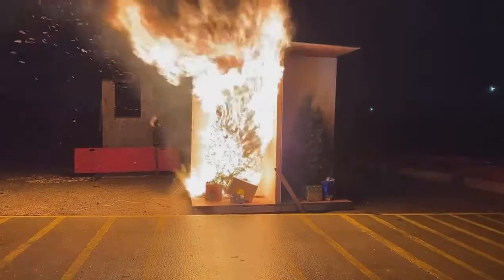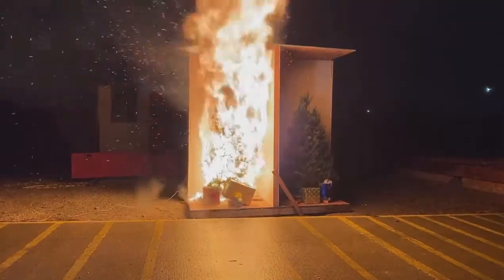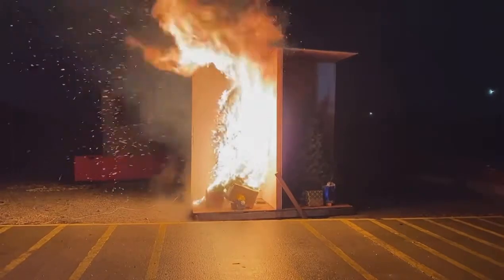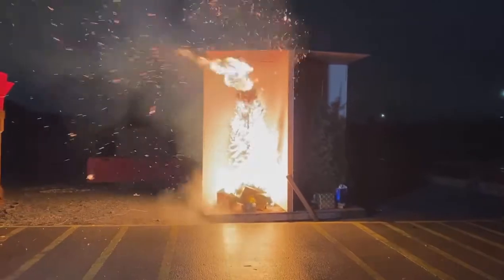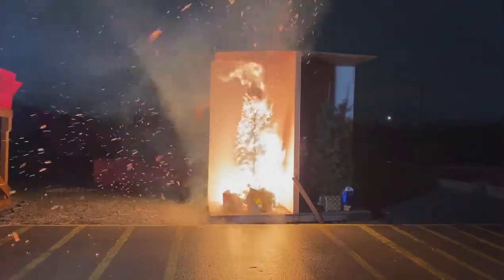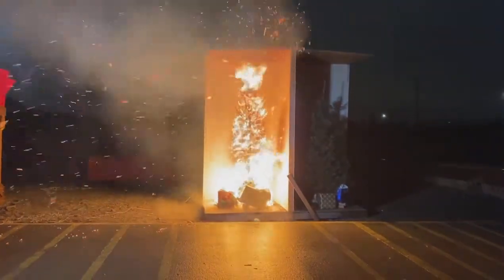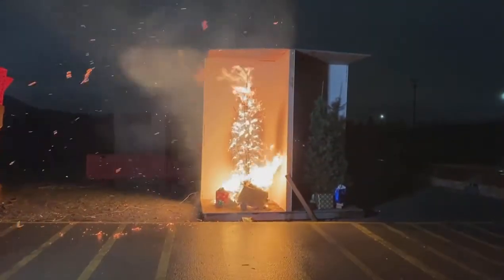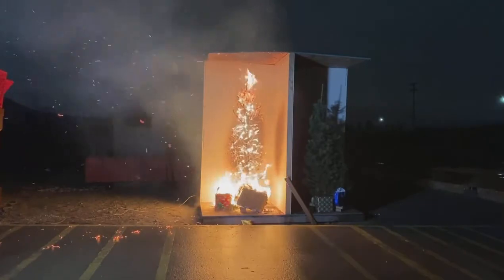Dry Christmas trees burn quickly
This is how quickly a live tree not watered can burn.
Make sure to water your tree!
SVFD Fire Science Guy Rick Freier is with Destiny Richards from KXLY talking about holiday safety.